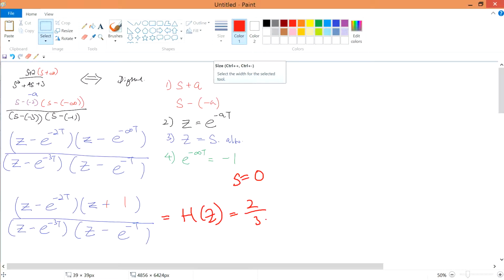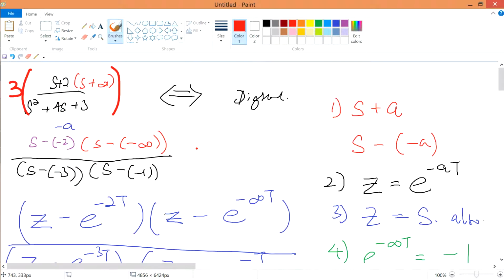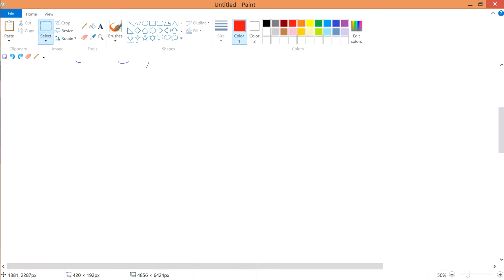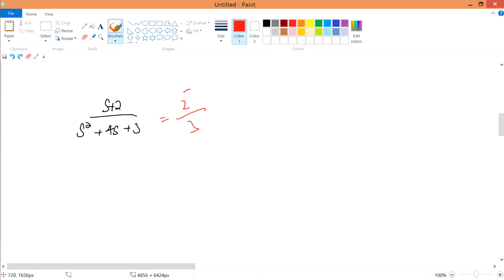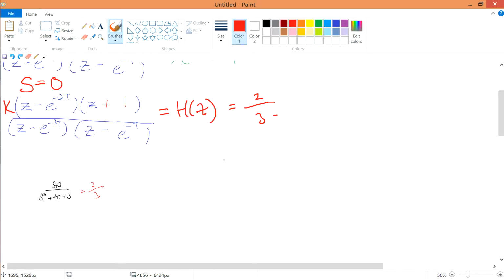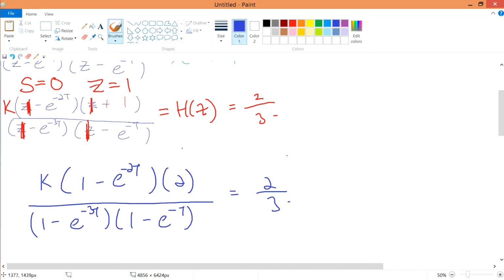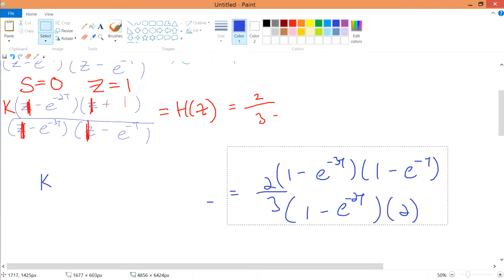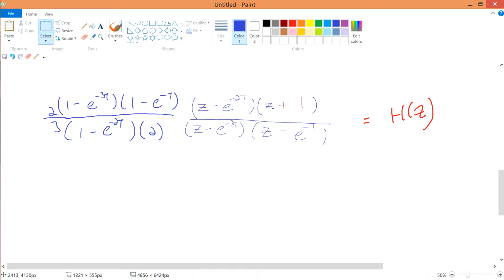l9v4 Zero pole matching part 3 finding constant K for your Z domain transfer function